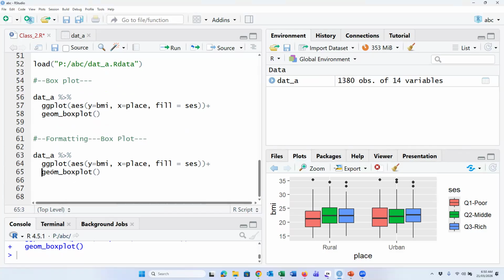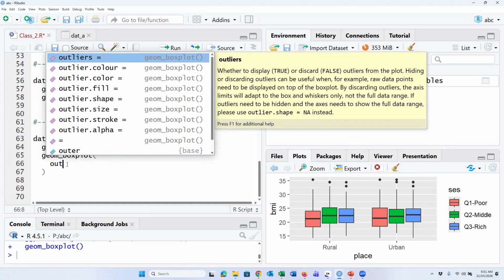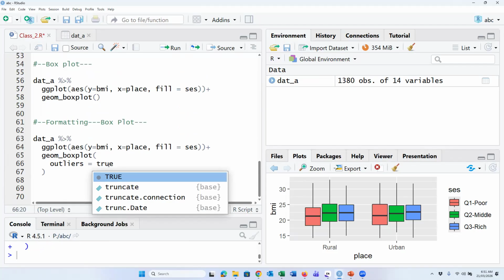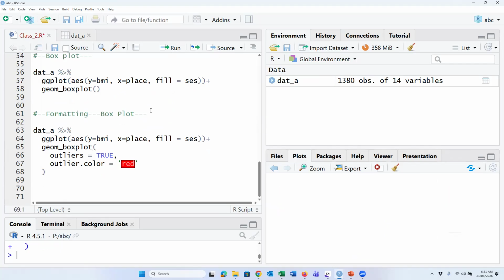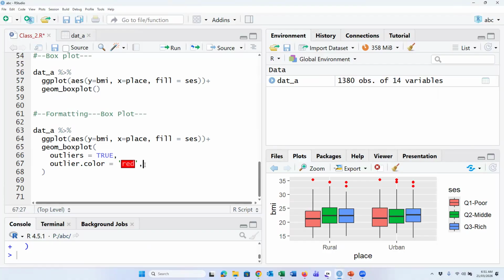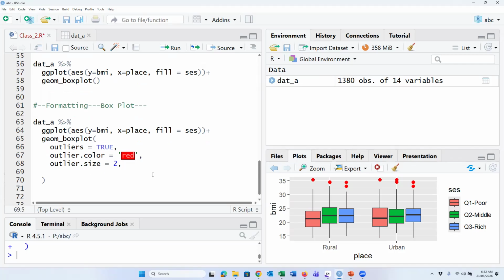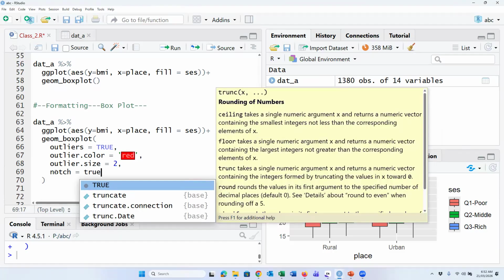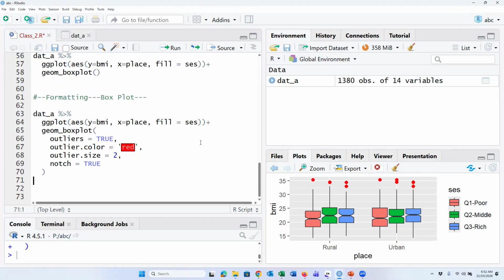Understanding box Plot Components with geom_boxplot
Understanding geom_boxplot Components

Topics covered:
- R programming for data analysis
- Biostatistics concepts